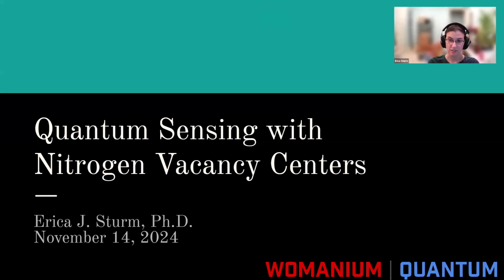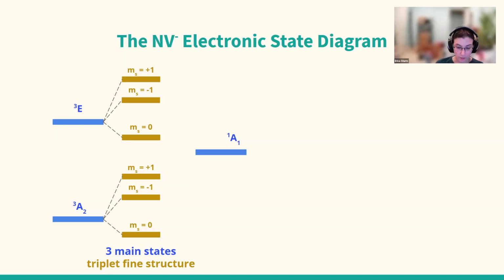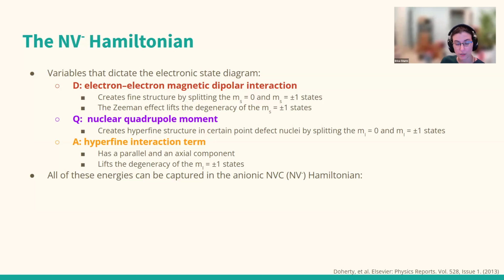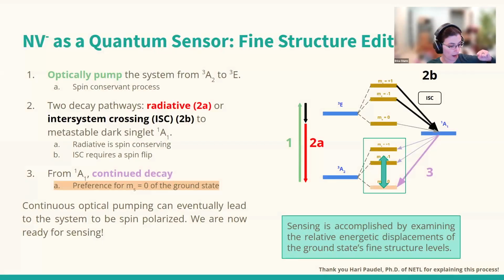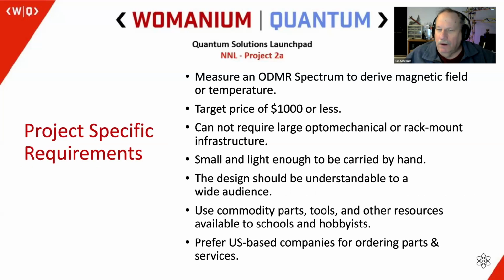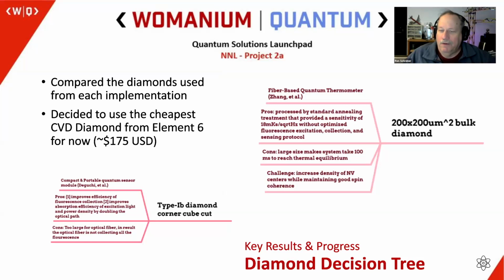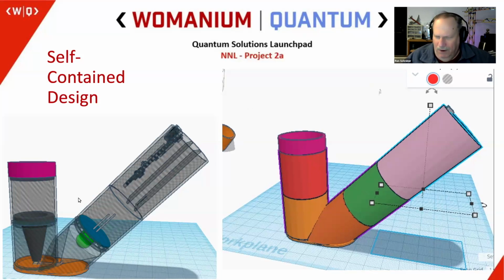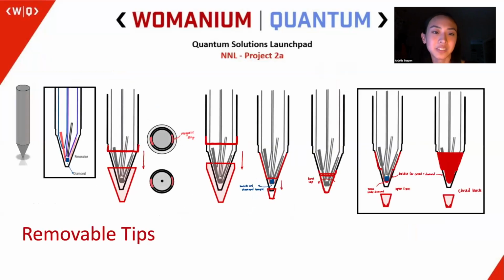Quantum Sensing Based on Nitrogen Vacancies in Diamond Centers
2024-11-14 presentation to Quantum Computing Chicago, Illinois, and Beyond meetup group, by Ron Schreiner, Dr. Erica Sturm, and Anjolie Tuazon